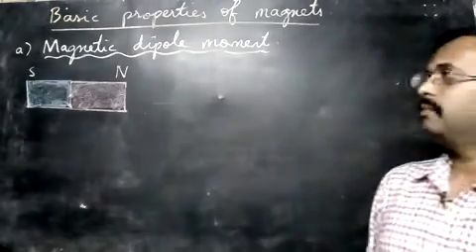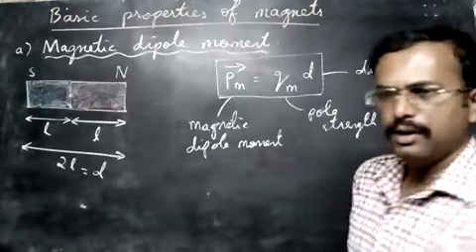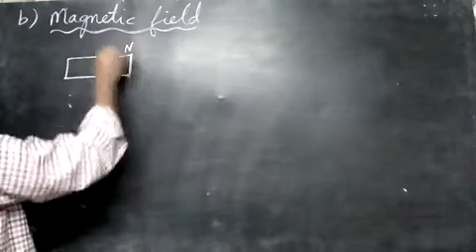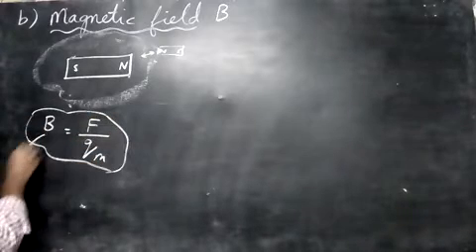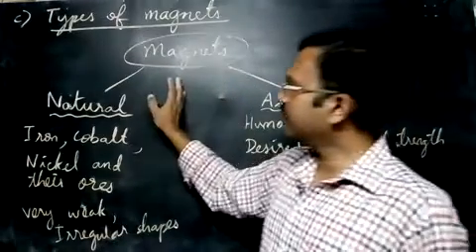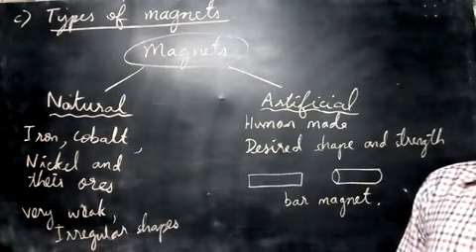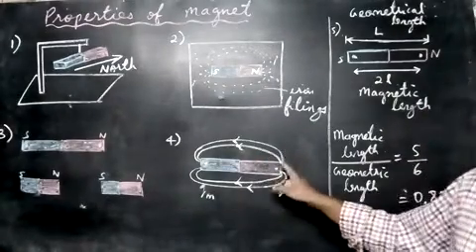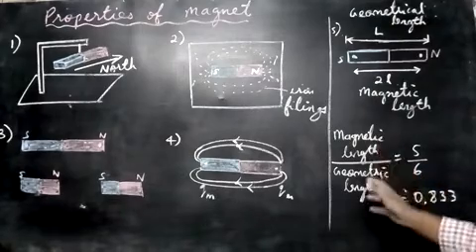2. BASIC PROPERTIES OF MAGNETS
BASIC PROPERTIES OF MAGNETS